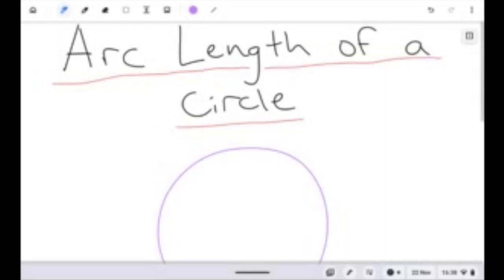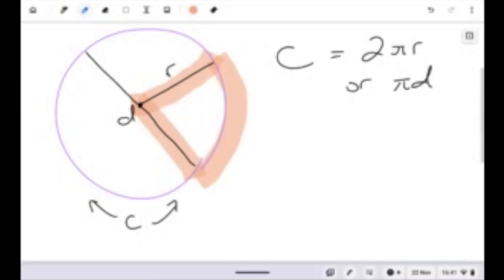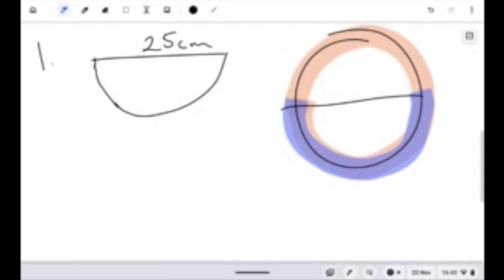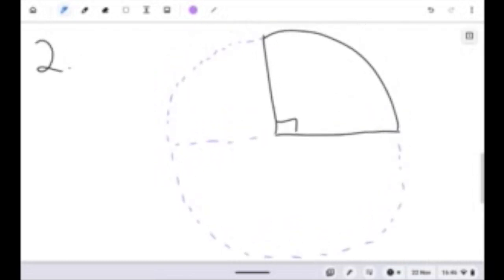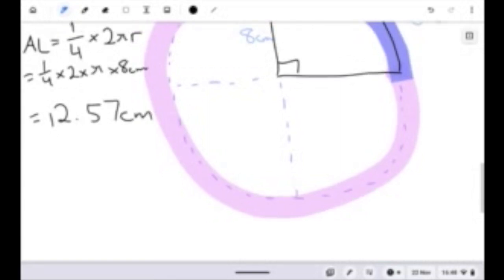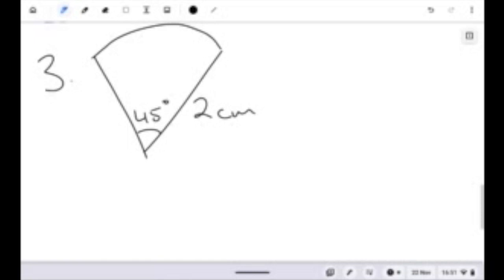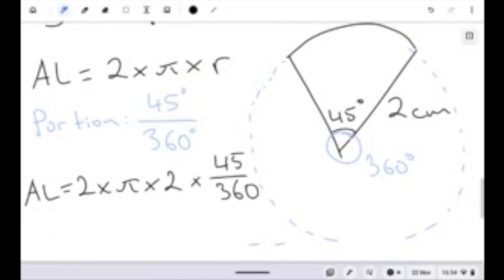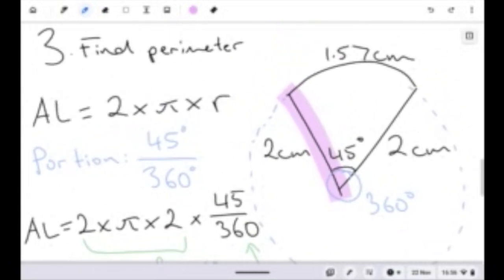Calculating a Circle's Arc Length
In this video we will look at what we've learnt so far about finding the circumference of a circle and apply this to finding the arc length of a circle.